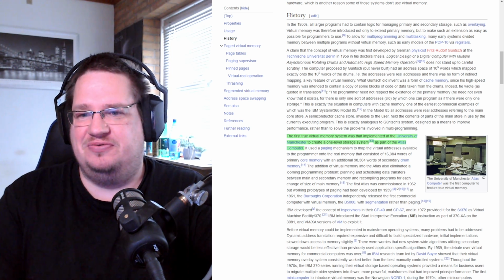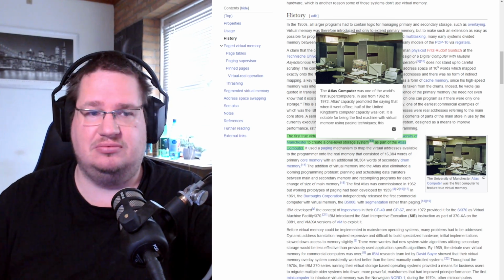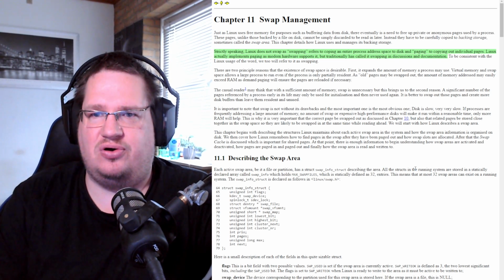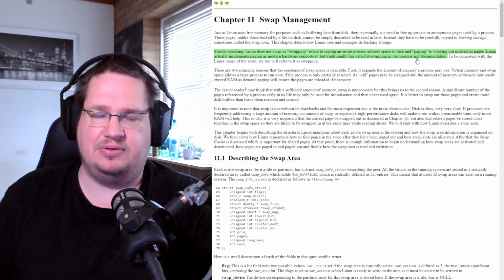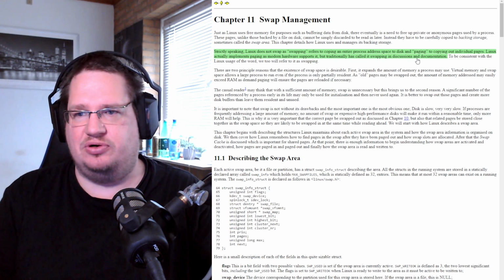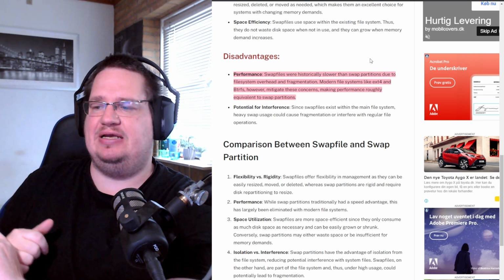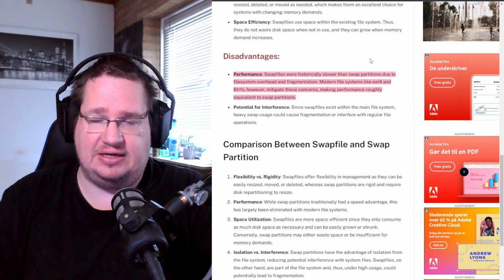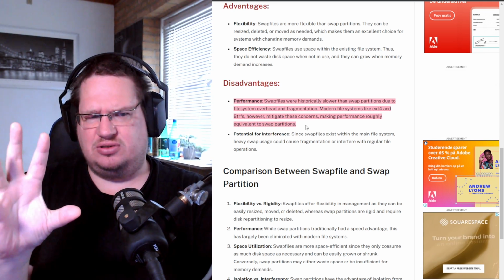Virtual memory - Swapping or Paging, Linux vs Windows